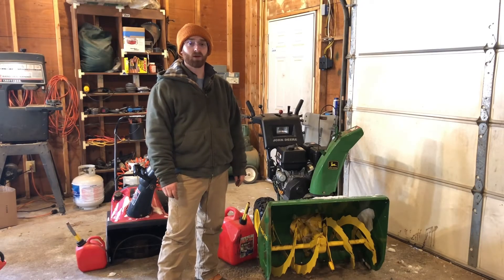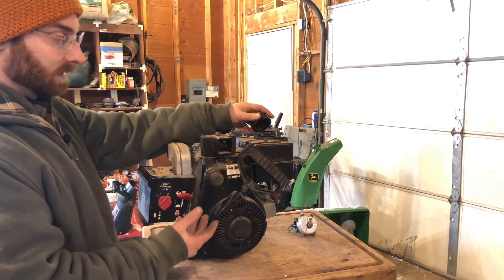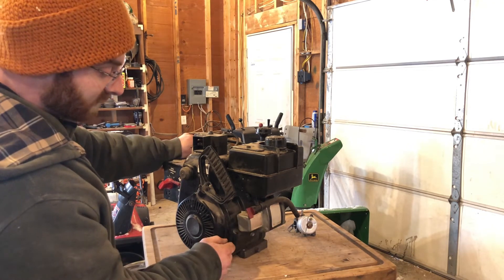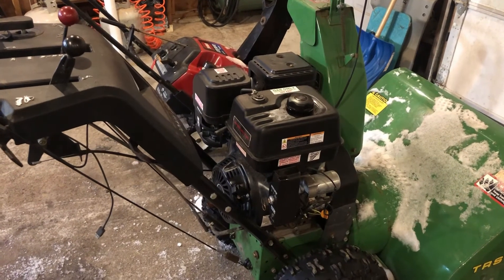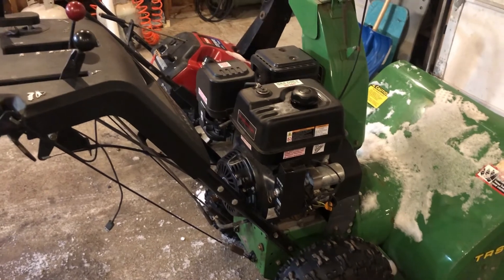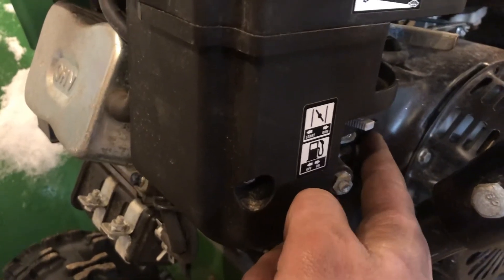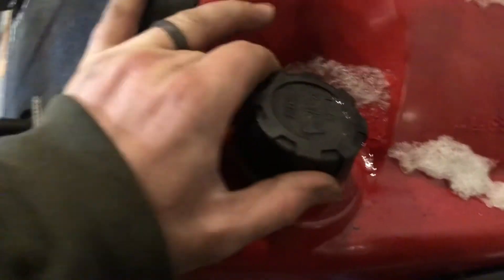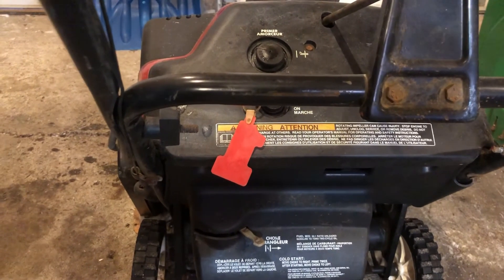Start a snowblower